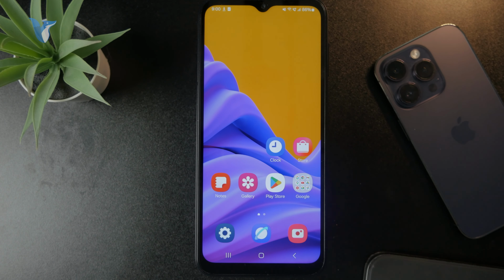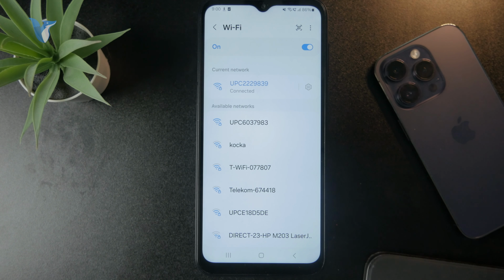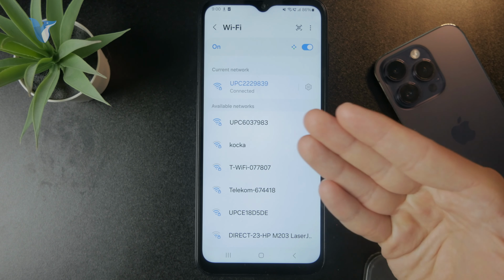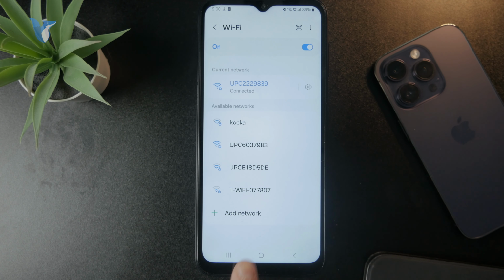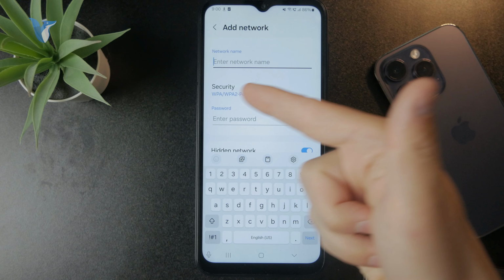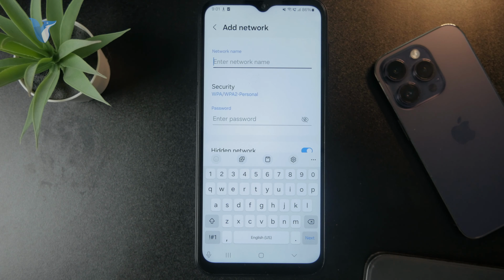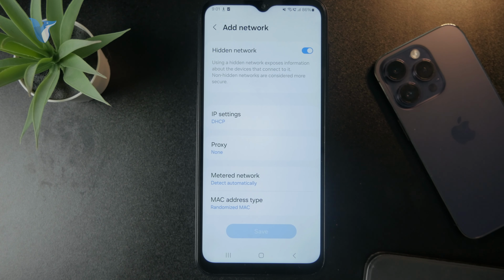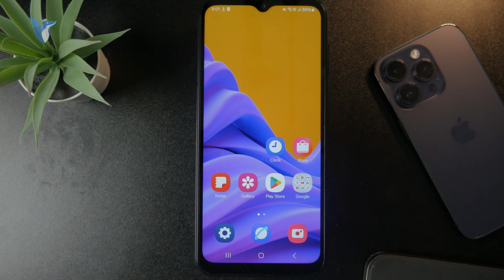How to Search Network Manually in Android (tutorial)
Learn how to manually select your mobile carrier on an Android device by accessing the SIM and Network settings to troubleshoot signal issues or choose a specific network while roaming.